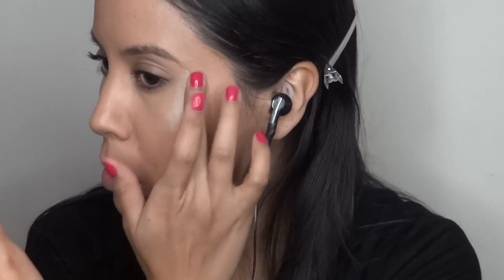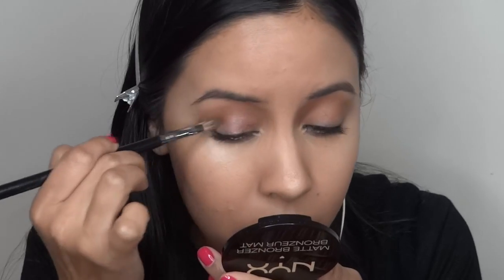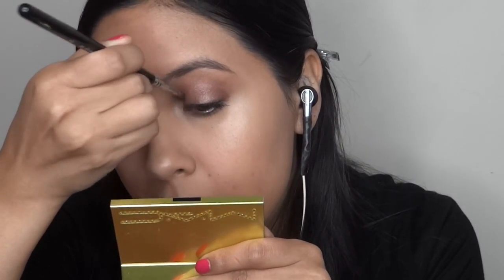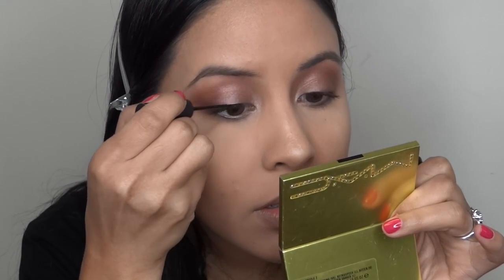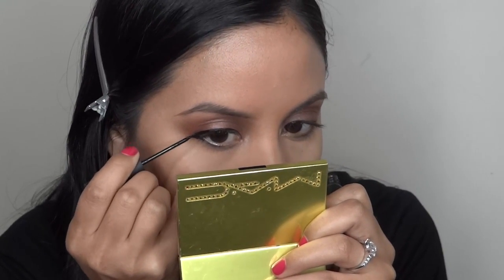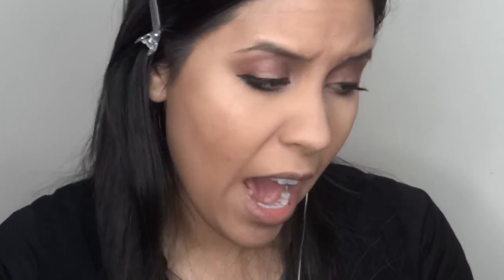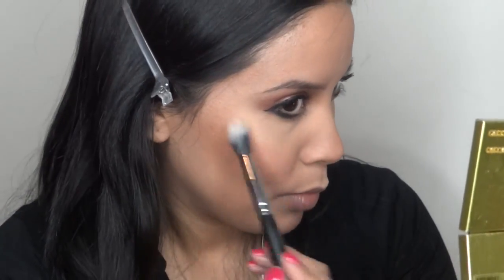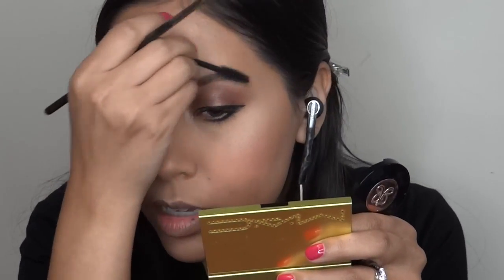Berry Eyes and Lips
details will be updated soon...Gotta go to the gym!